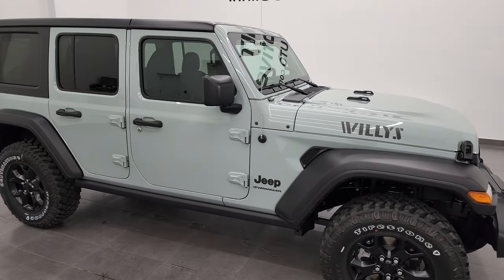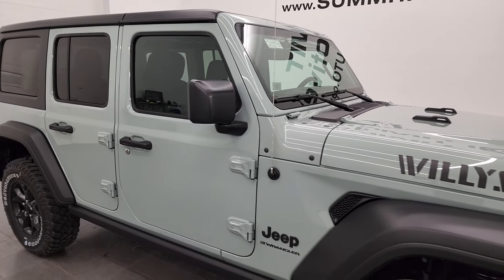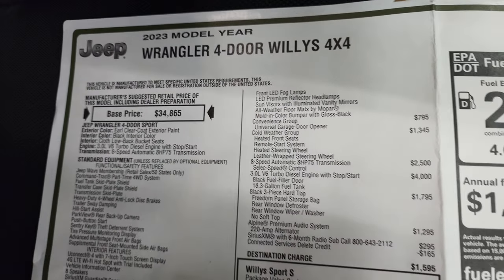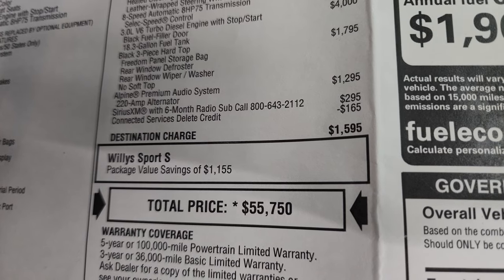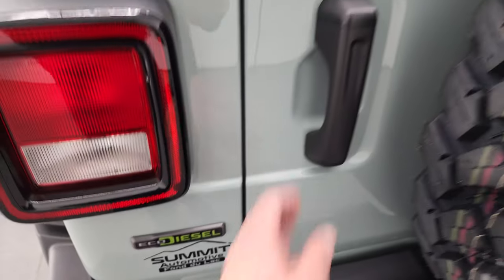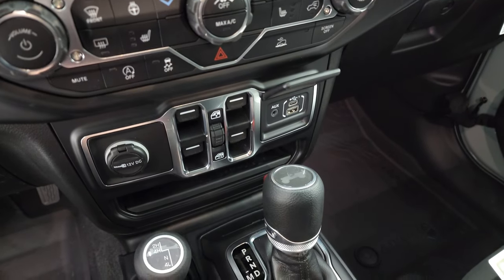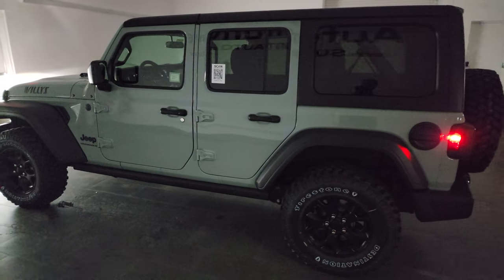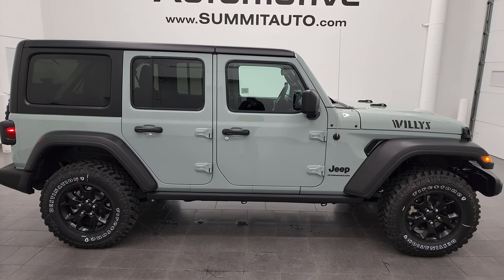NEW 2023 JEEP WRANGLER COLOR EARL GRAY WILLYS WHEELER 4 DOOR 4K WALKAROUND 23J15 SOLD!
This Brand New 2023 JEEP WRANGLER SPORT WILLYS IN EARL GRAY CLEARCOAT FOR SALE IN FOND DU LAC OSHKOSH WISCONSIN 54935 is the vehicle we did walk around review of today.

Thank you for checking out this video of this Brand New 2023 JEEP WRANGLER SPORT WILLYS IN EARL GRAY CLEARCOAT FOR SALE IN FOND DU LAC OSHKOSH WISCONSIN 54935

STOCK: 23J15
PRICE: $55,750
MILES: 12
MAKE: JEEP
MODEL: WRANGLER
VIN: 1C4HJXDM0PW578483
LOCATION: FOND DU LAC OSHKOSH WISCONSIN, 54937 TRUCKS ON 41